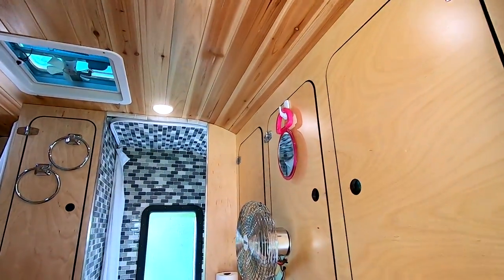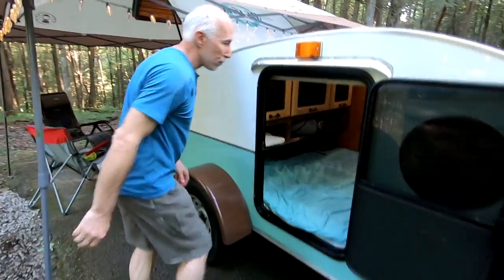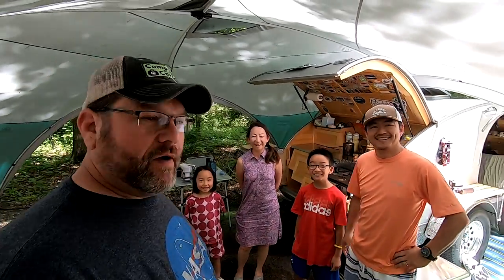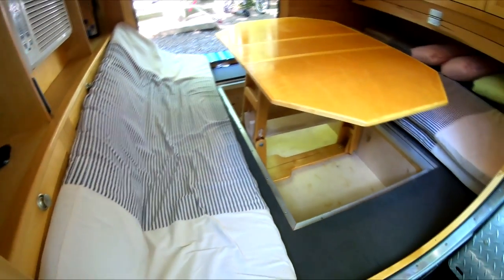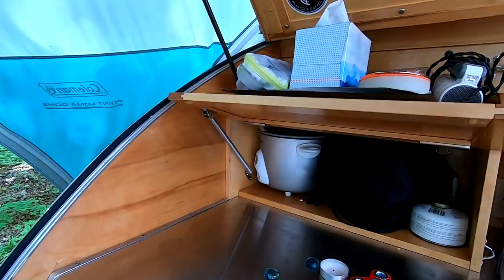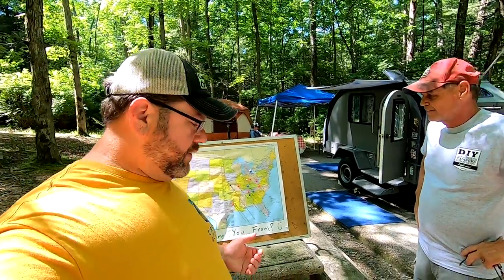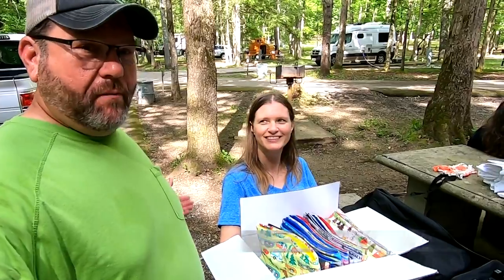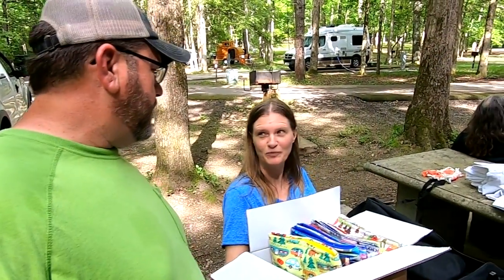DIY Teardrop Campers Community 3rd Annual Gathering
In this episode, we attend the 3rd annual DIY Teardrop Campers Community spring gathering held at the Cumberland Mountain State Park in Tennessee.  Nearly two dozen of the most brilliant builders in the United States showed up with cleverly designed tiny trailers.  With everyone in attendance having a common bond, it was like a big family reunion, and we all left with new friends.  Story telling around a campfire, sharing tips and ideas, and helping new builders kick off their own builds, this was a fantastic event.

Be sure to come back for more coverage of the 3rd Annual DIYTCC Spring Gathering.

To join the “Camp and Camera” community and pick up your own cool decal, send me a PM on my Facebook page (Camp and Camera) or Instagram account (yep, you guessed it Camp and Camera).

AMAZON FAV’S FOR SMALL TRAILER CAMPING:
IBOLT IPAD / TABLET HOLDER
GORILLA GUARD TONGUE LOCK
TRIMAX TCL 65 WHEEL LOCK
CAMCO CURVED LEVELER
GSI OUTDOORS STAINLESS PERCOLATOR (Shown in this episode)

VIDEO GEAR:
GoPro Hero 7 Black
Rode Video Micro
Canon Eos M50
Rode VideoMicPro

Whether we’re in the teardrop camper or travel trailer, we’re always up to something.

“Honesty” – Hallman
“You Blow My Mind” – Hallman
“It Ain’t Too Much (Sting Version)” – Stefan Netsman

Music in the video from YouTube’s Creative Commons Library